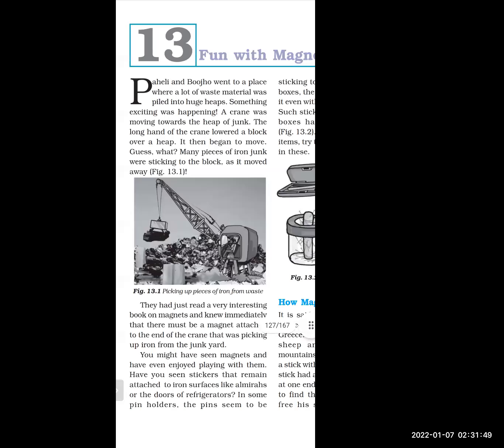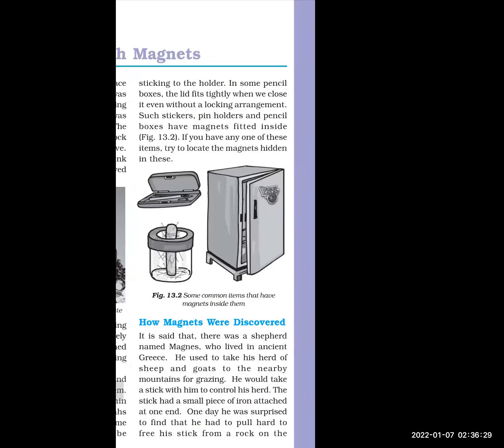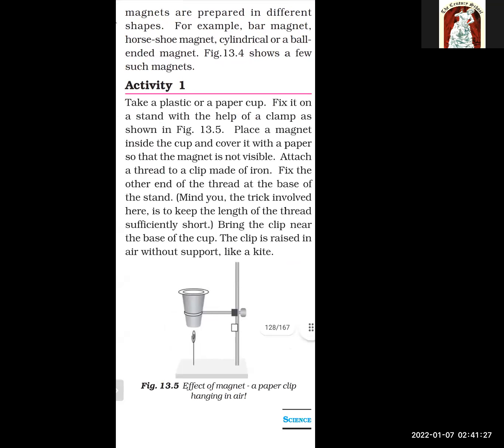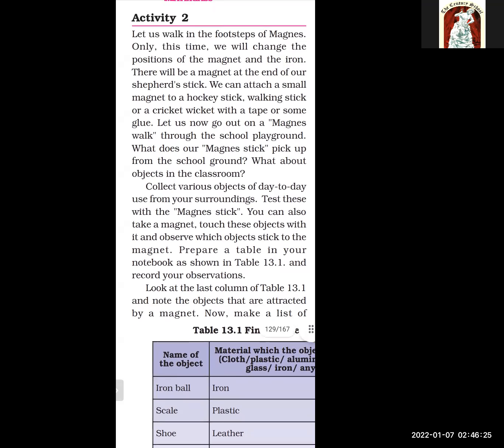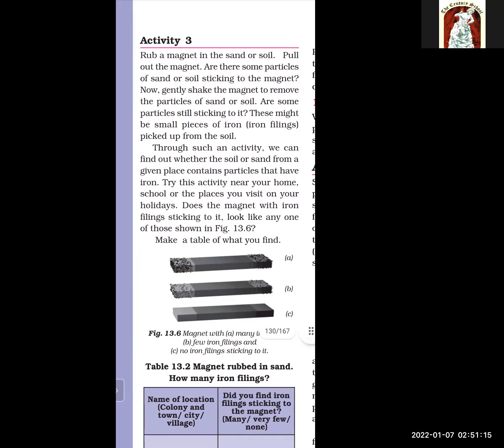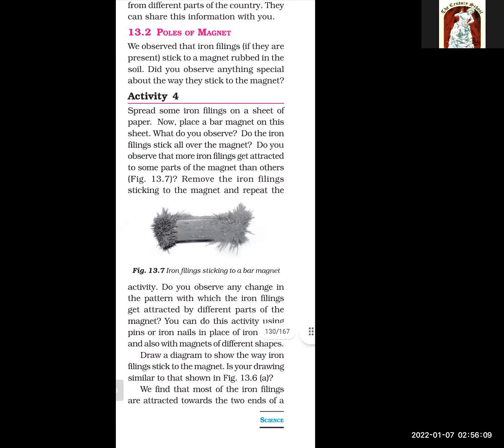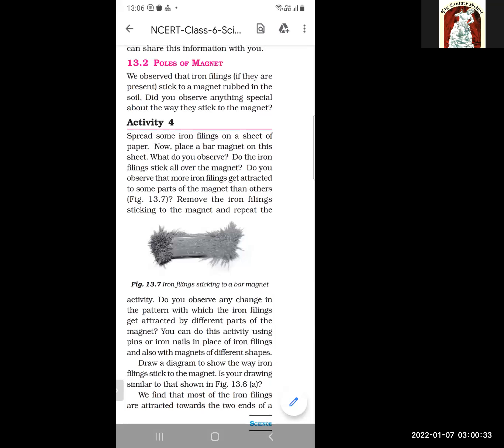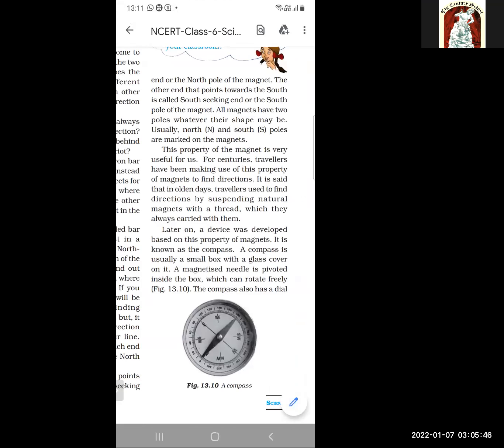TCS VI Science Topic - Ch - 13 (Fun with magnets)